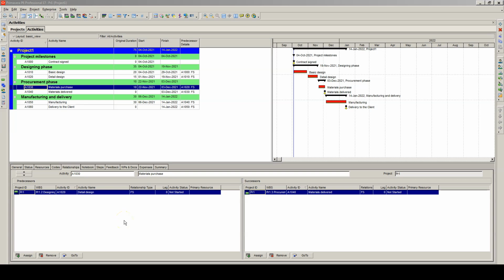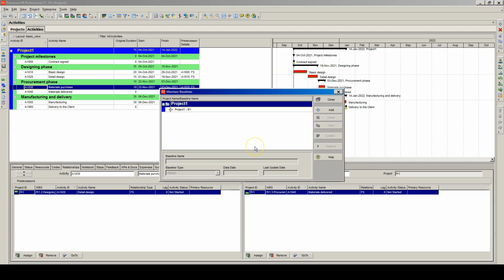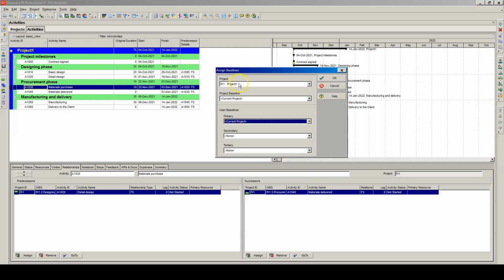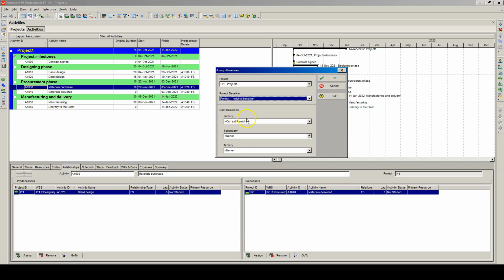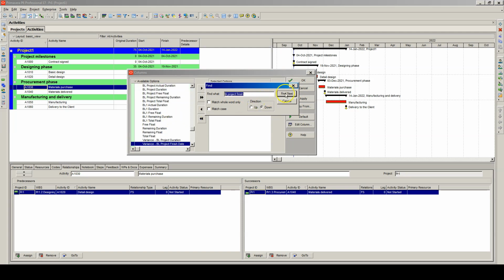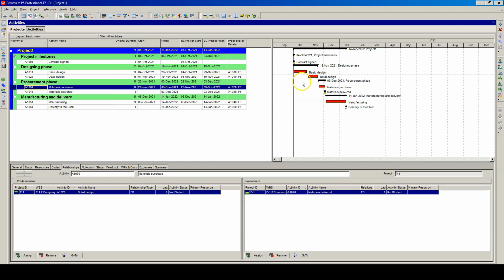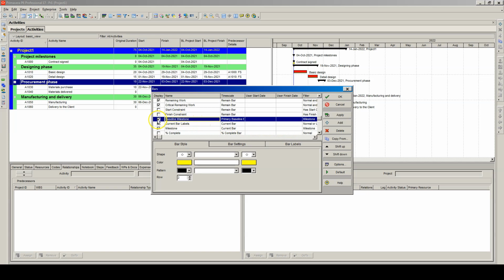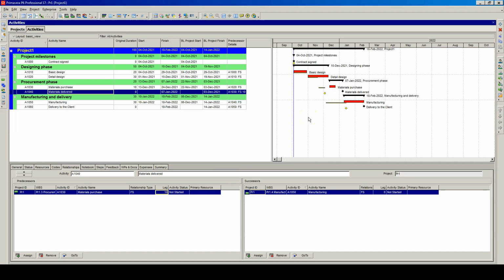How to add baseline in Primavera P6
In this video you will see how to:
- set baseline for the project in Oracle Primavera P6
- assign current project and users baselines
- add columns with baseline start and finish dates
- set baselines on gantt chart